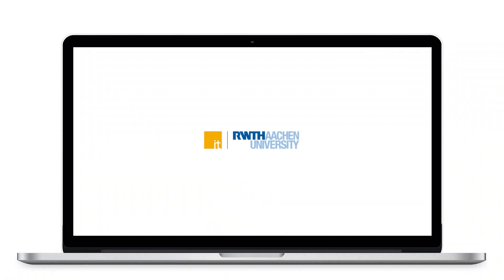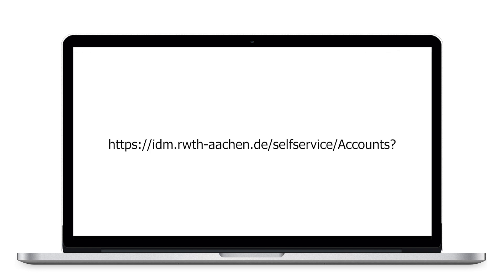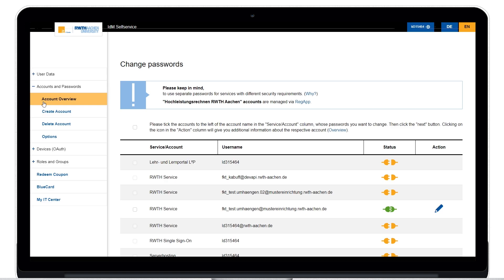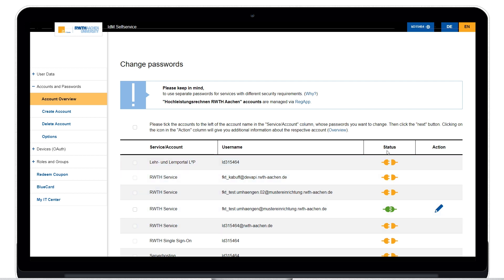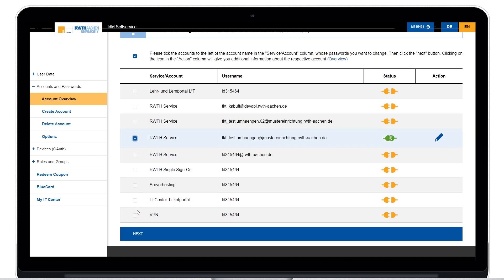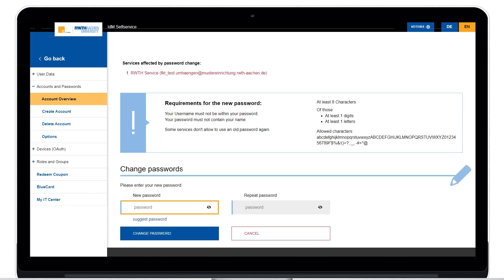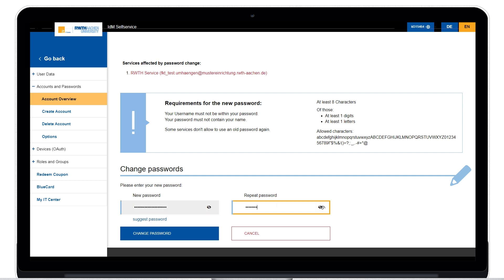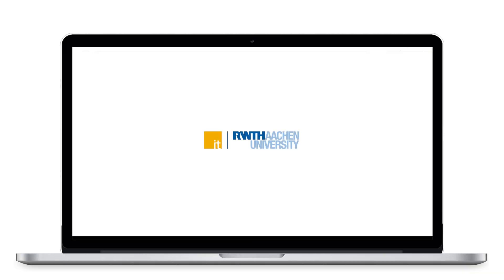Password Change via Selfservice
In this video we will show you how you can change your password yourself via Selfservice.

0:00 Introduction
0:16 First Steps
0:32 Account Overview
0:51 Reminder
1:03 Last Steps